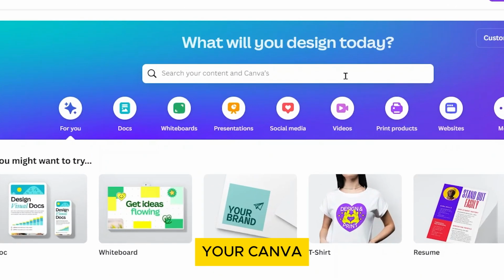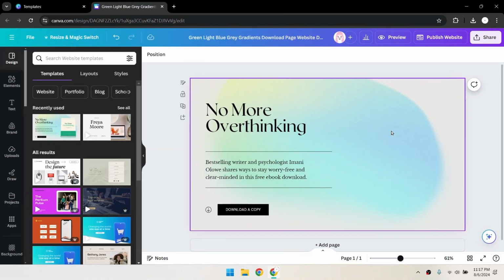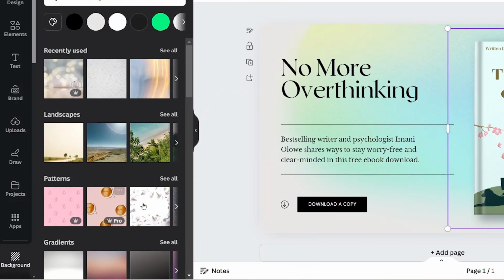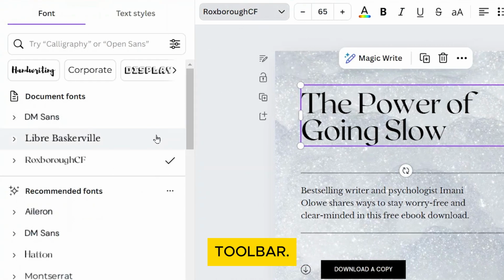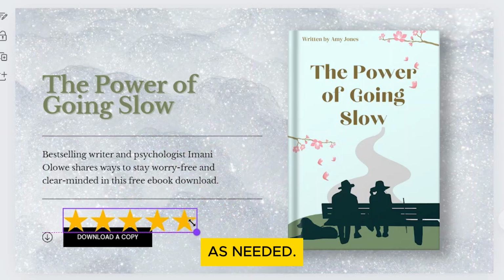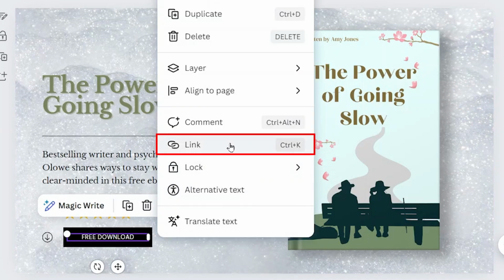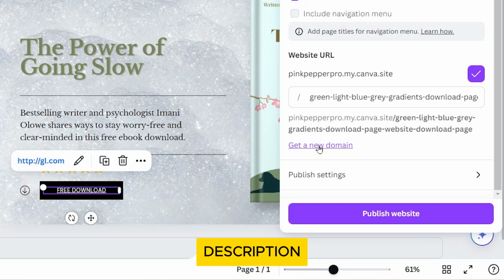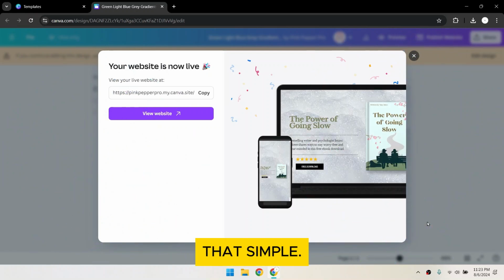Learn How to Create a Landingpage with Canva in 3 Minutes | Easy Beginner Tutorial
Welcome to our quick and easy tutorial on how to create a landingpage with Canva in just 3 minutes! Whether you're a beginner or looking to enhance your design skills, this step-by-step guide will walk you through the process of creating an eye-catching landing page that converts. Let's dive right in!

Timestamps:

00:00 Introduction
00:13 Finding Templates
00:28 Customizing Your Template
00:41 Uploading Images and Choosing Backgrounds
01:14 Editing Text Elements
01:42 Adding Graphics and Elements
02:07 Creating a Clickable Call-to-Action
02:34 Publishing Your Landing Page
03:02 Advanced Settings and Custom Domains
03:17 Conclusion

In this tutorial, you will learn:

How to navigate Canva and find suitable landing page templates.
The steps to customize your landing page template effectively.
Techniques for uploading your own images and choosing the right background.
How to create engaging headlines and descriptions.
Ways to effectively add graphics and elements to enhance your design.
Tips for creating a compelling call-to-action button with a link.
How to publish your landing page and manage advanced settings.

Don't miss out on this informative guide on how to create a landingpage with Canva!